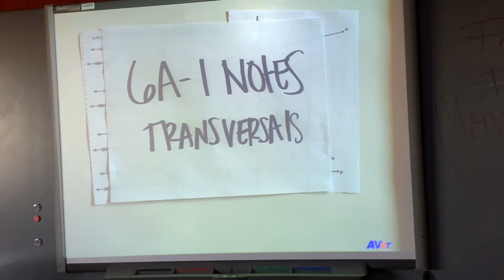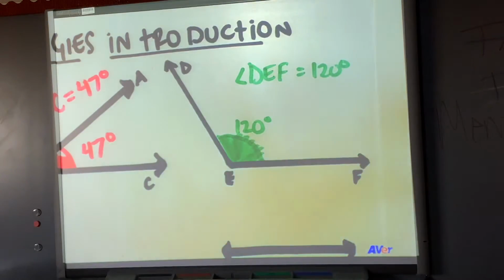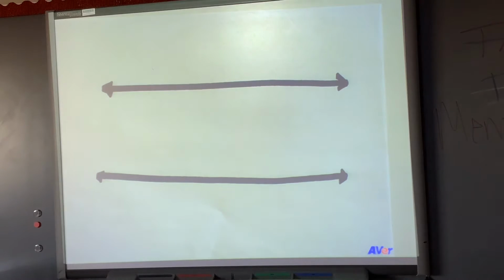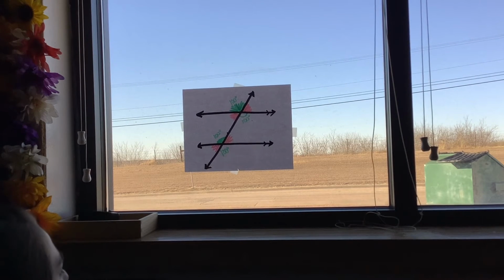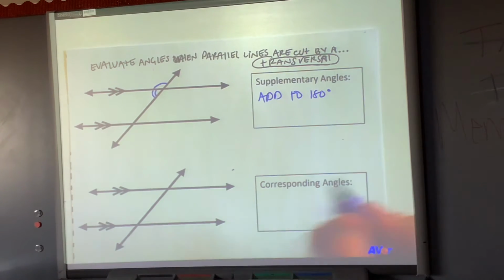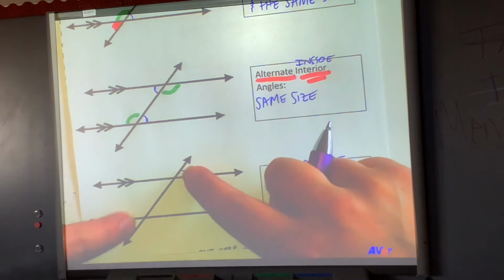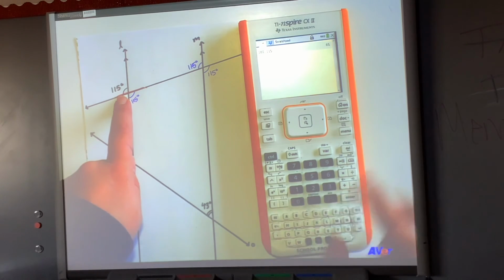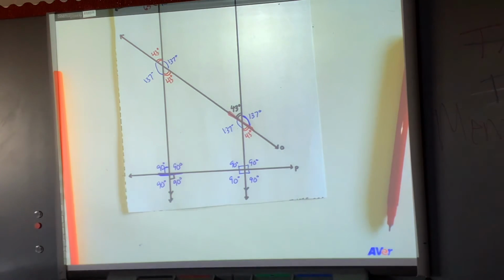6A-1 Transversals Notes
Pre-algebra 6A pathway